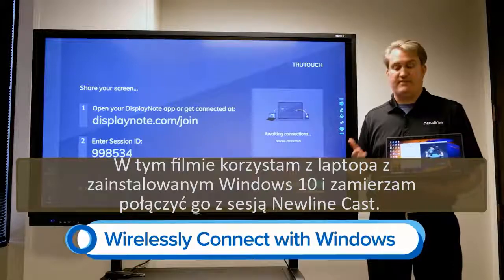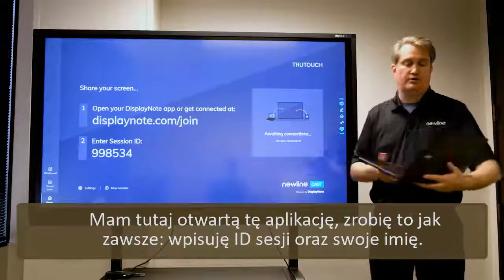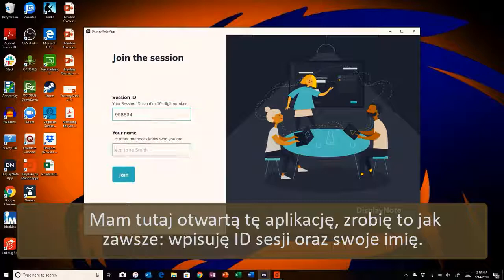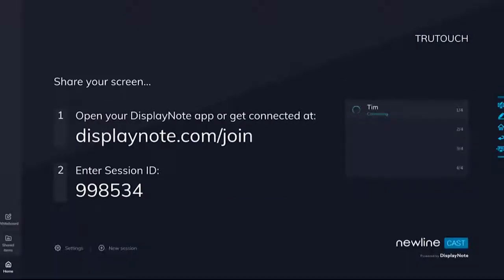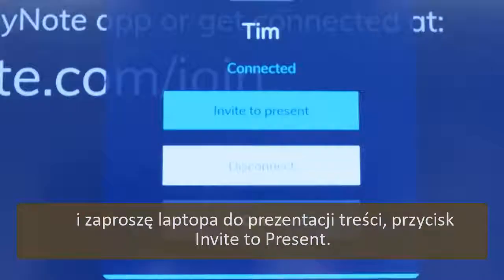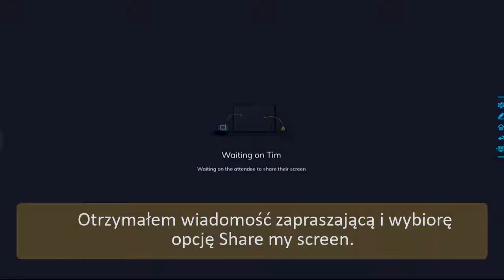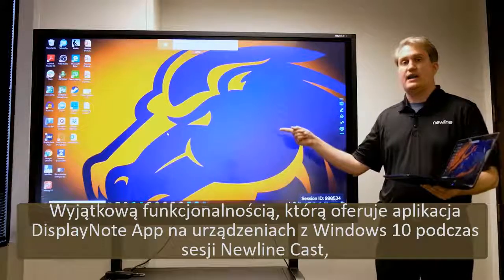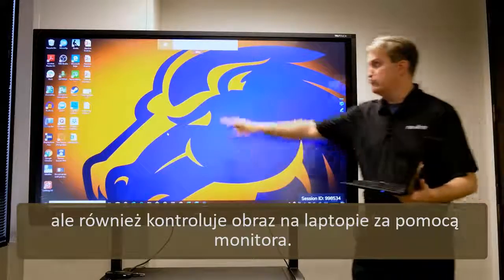Newline RS: Jak Połączyć Bezprzewodowo Monitor z Komputerem? PL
Chcesz szybko wyświetlić na monitorze Newline treści z komputera? Skorzystaj z NewlineCast - połączysz się z ekranem bezprzewodowo w kilku prostych krokach. To nie wszystko. Jeżeli posiadasz komputer z Windows10 możesz wykorzystać dwustronną komunikację do wprowadzania zmian na materiałach zarówno z monitora, jak i z komputera.